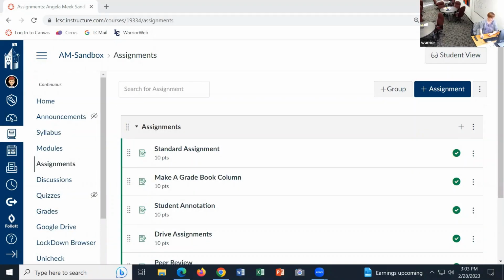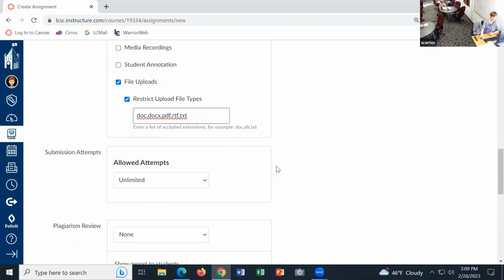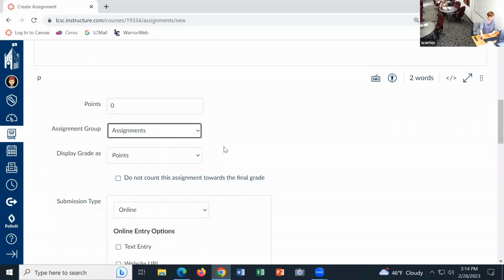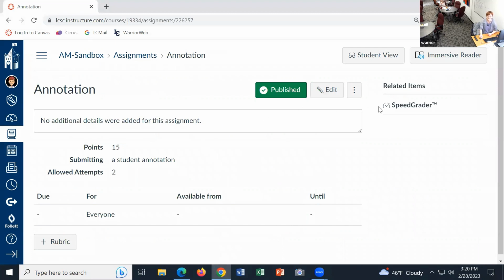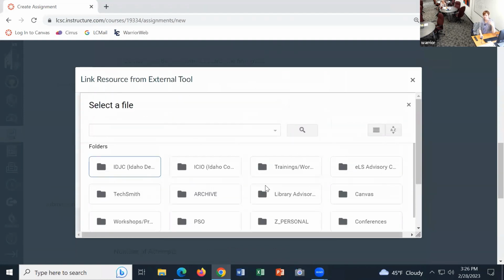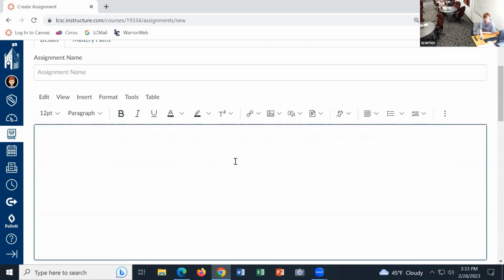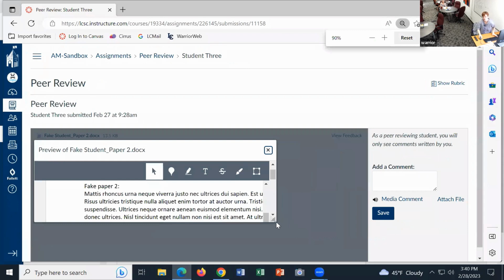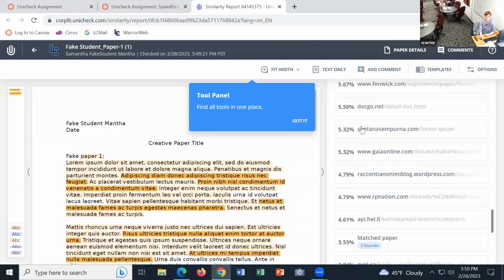Workshop: Assignments-More than Just a Drop Box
Learn all of the ins and outs of Canvas assignments in this live workshop recording from Angela Meek. (Feb 2023)

Table of Contents:

01:00 - Standard Assignment Settings
06:57 - Multiple Due Dates
08:57 - Manual Grade Book Columns
10:42 - Student Annotation Assignments
14:59 - Drive Assignments
30:47 - Unicheck